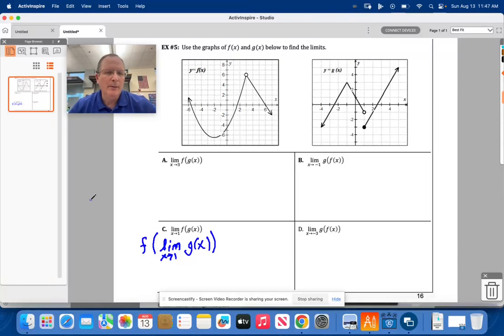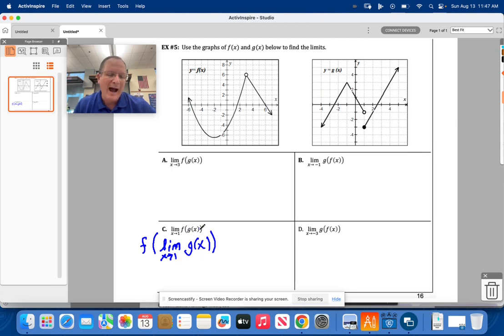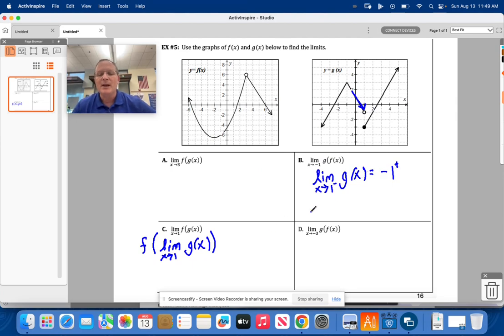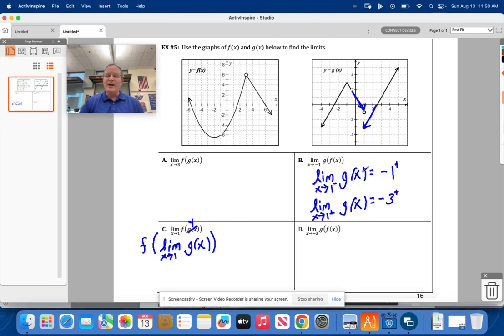Example 5 - Part C - Corrected!